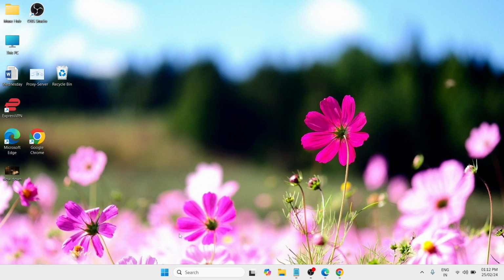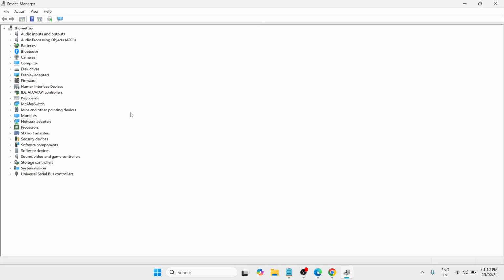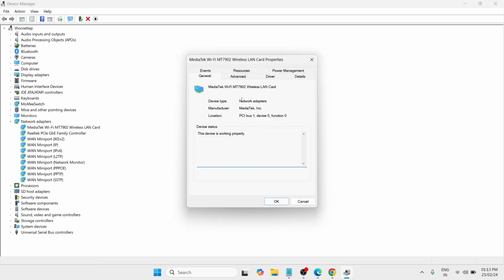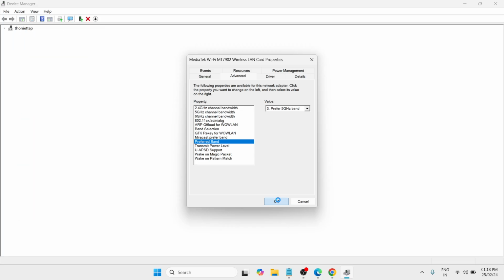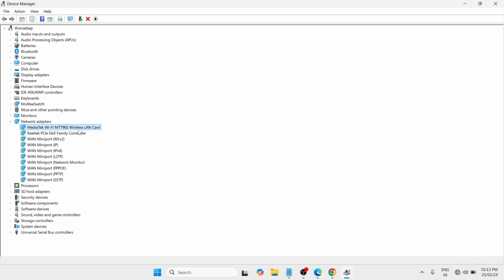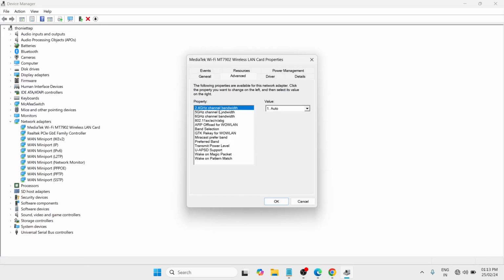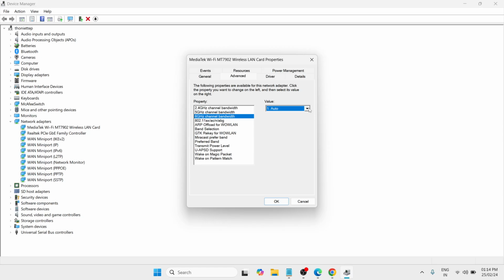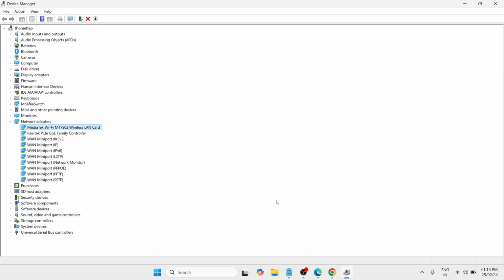EASY FIX For 5 Ghz NOT Showing In Your Laptop Or Computer (SOLVED)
Having trouble with 5GHz Wi-Fi not showing up on your laptop or computer? This easy fix will solve the issue in no time! Watch this step-by-step guide to get your 5GHz connection up and running. Say goodbye to connection problems today!